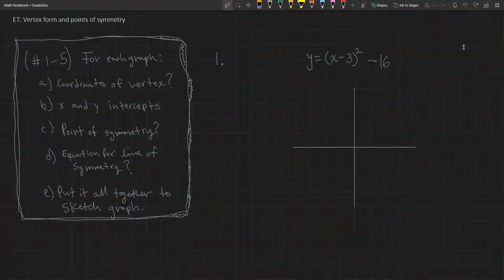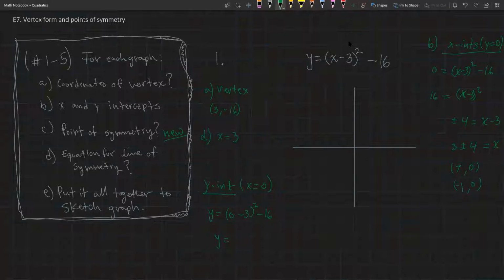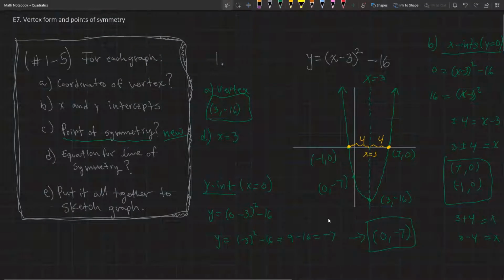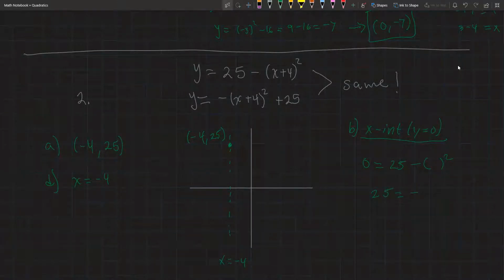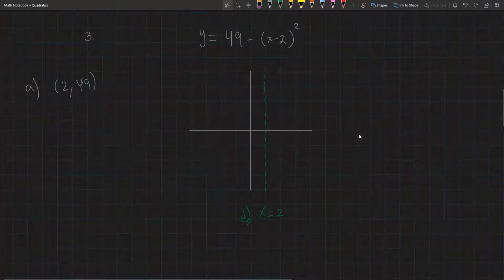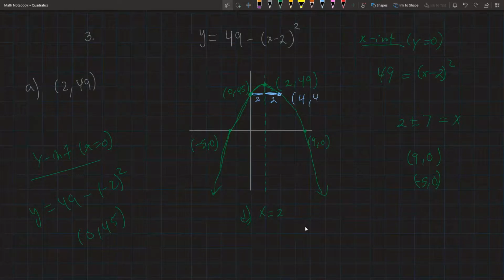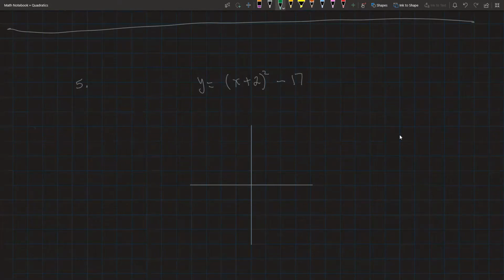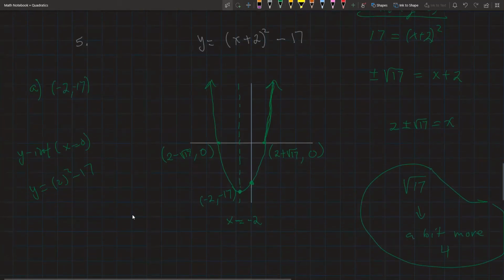E7 Vertex form and points of symmetry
More practice with sketching parabolas in basic vertex form with a=1.
Points of symmetry are also discussed.